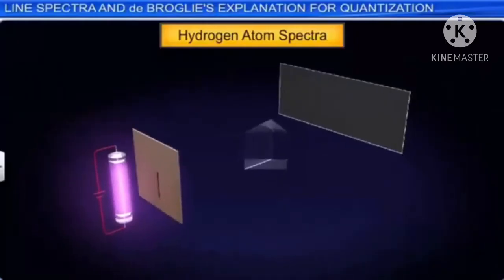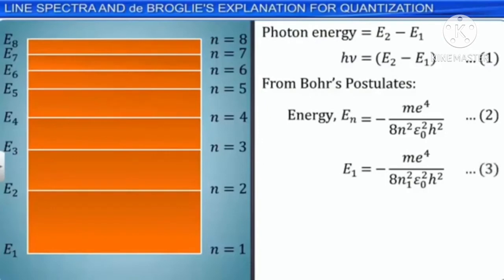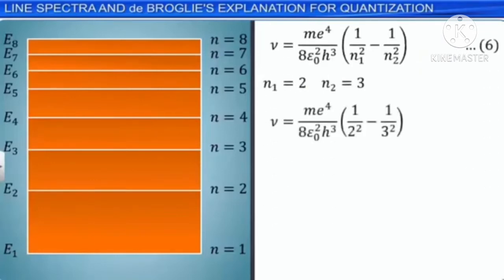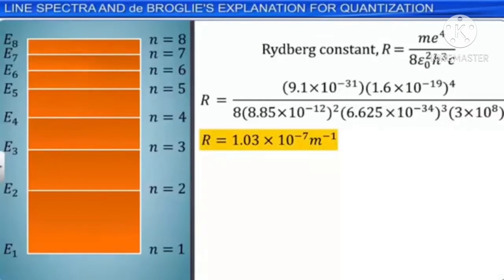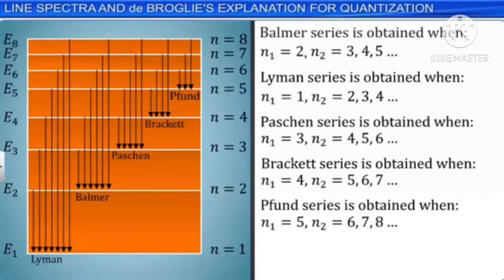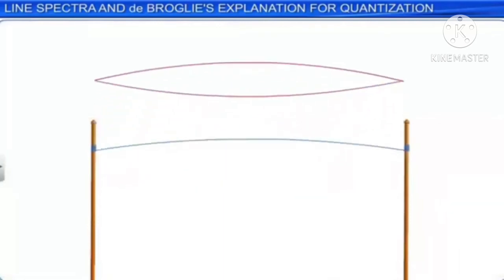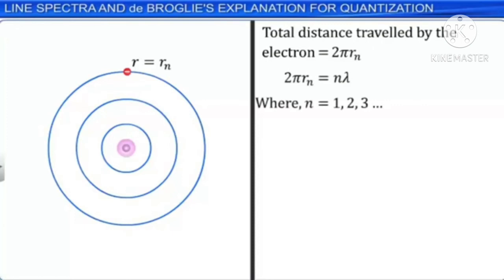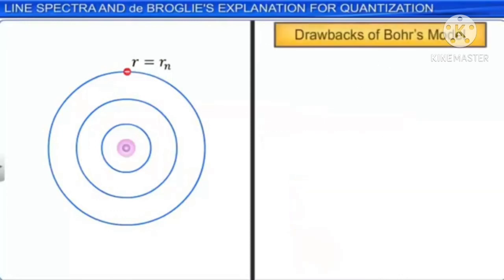LINE SPECTRA,DE-BROGLIE'S EXPlANATION FOR QUANTIZATION.